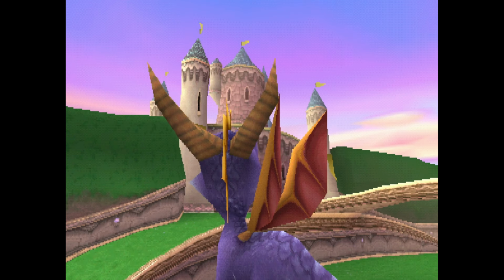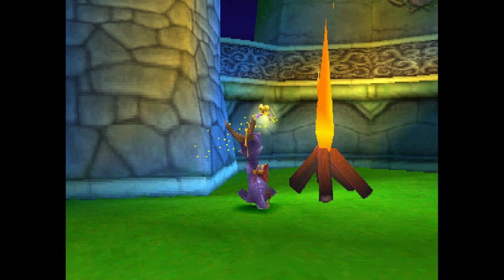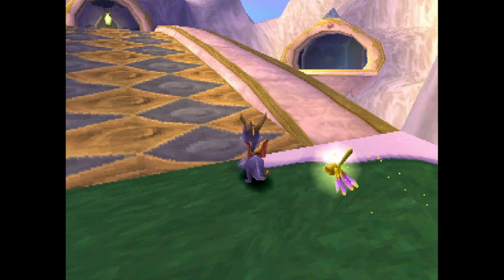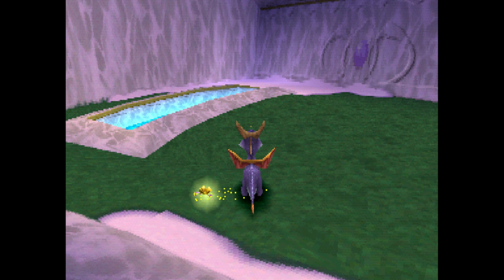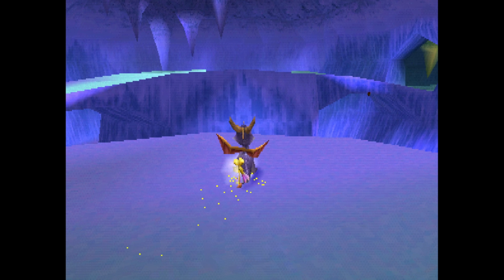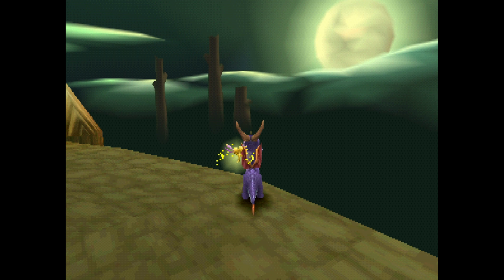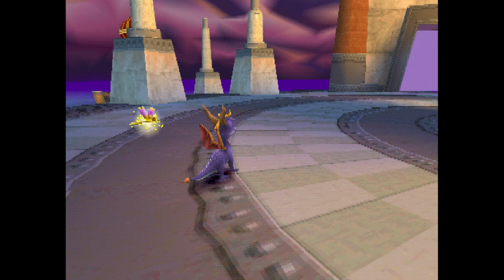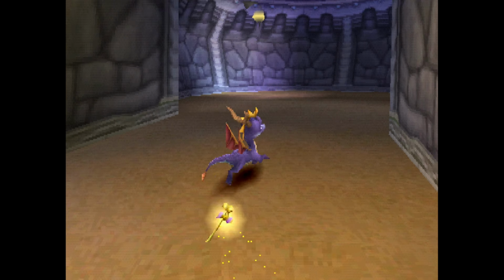Familiar and Unfamiliar Areas in Spyro the Dragon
Spyro the Dragon feels like a game designed for this series. And I'm finally getting around to it.😎 So watch the video instead of reading this.
00:30 - Sunny Flight (Spyro the Dragon)
00:51 - Artisans (Spyro the Dragon)
04:46 - Dark Hollow (Spyro the Dragon)
08:56 - High Caves (NTSC) (Spyro the Dragon)
14:02 - Ice Cavern (Spyro the Dragon)
16:24 - Tree Tops (Spyro the Dragon)
20:41 - Twilight Harbor (Spyro the Dragon)
24:17 - Stone Hill (Spyro the Dragon)